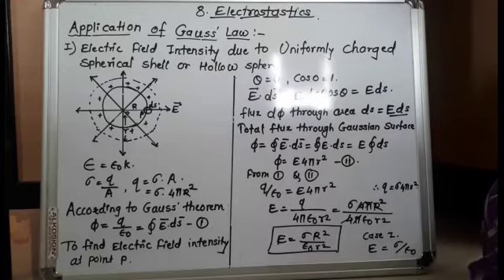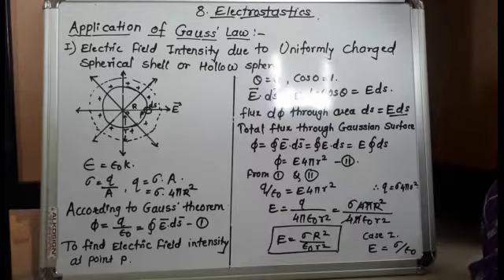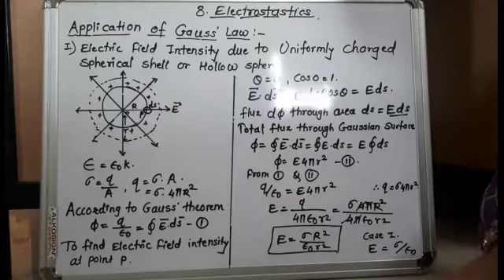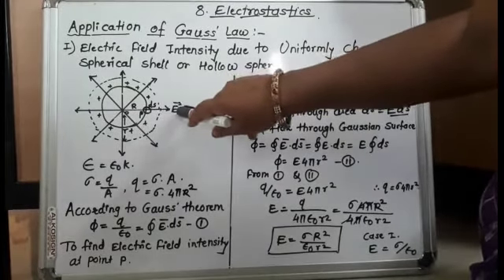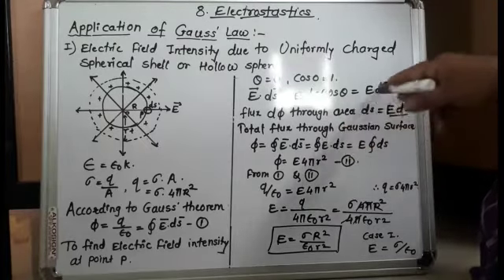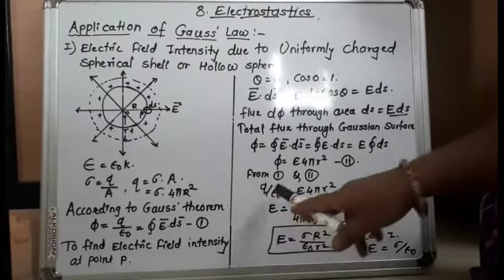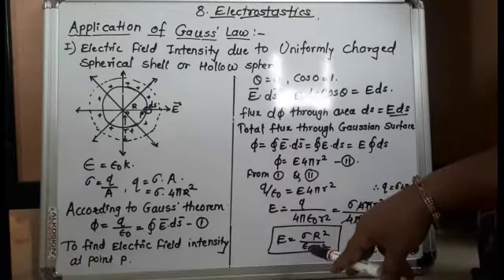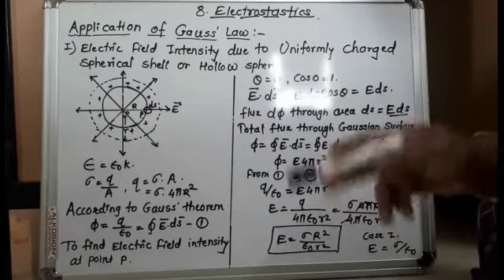ELECTROSTASTICS | ELECTRIC FIELD INTENSITY DUE TO UNIFORMLY CHARGED SPHERICAL SHELL/HOLLOW SPHERE